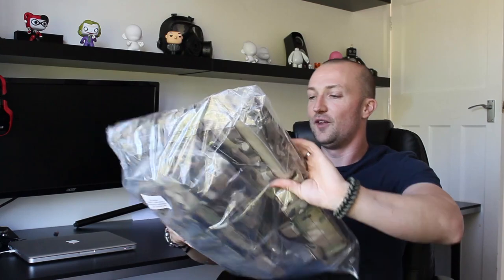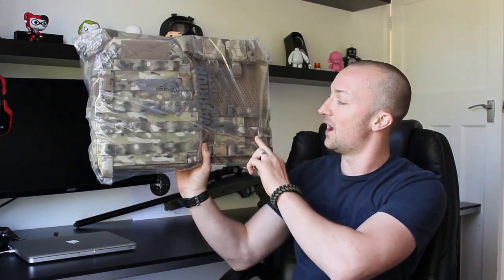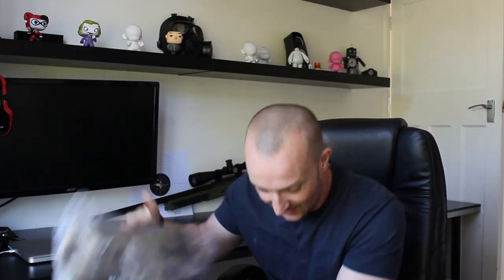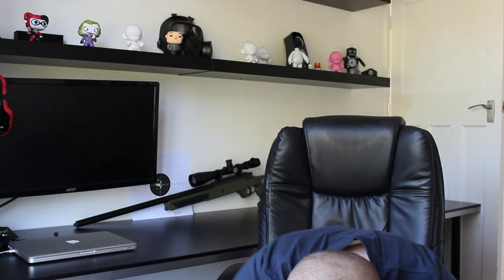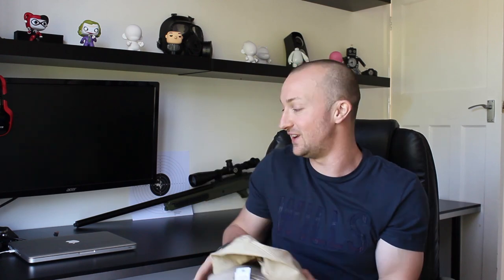SURPRISE DELIVERY from Warrior Assault Systems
Huge surprise delivery from Warrior Assault Systems -

First of all thanks  so so much to Warrior for my kit :)